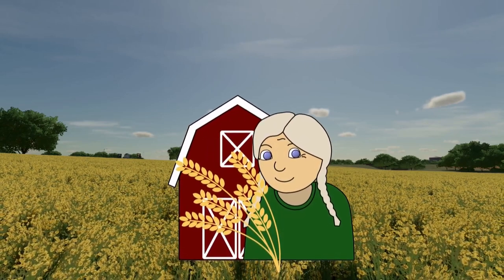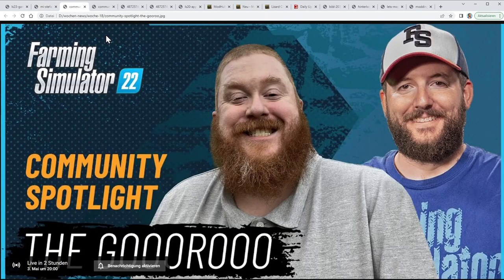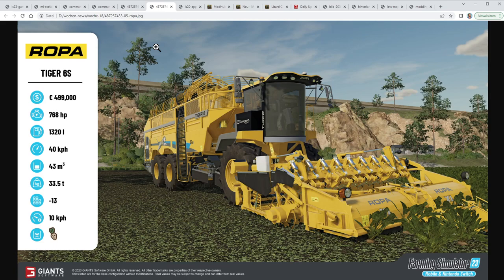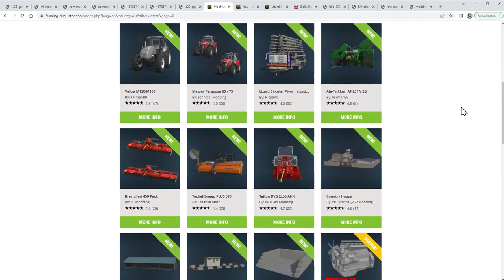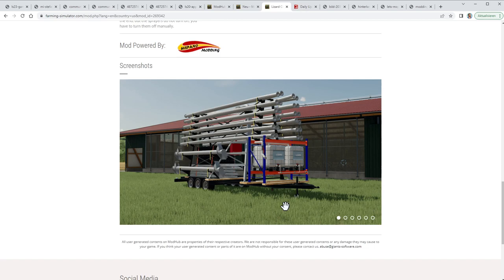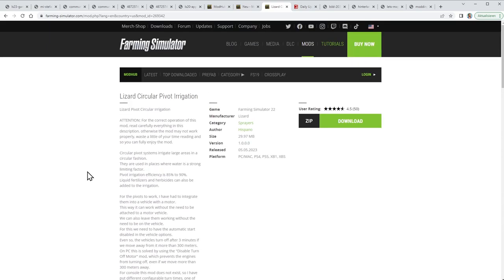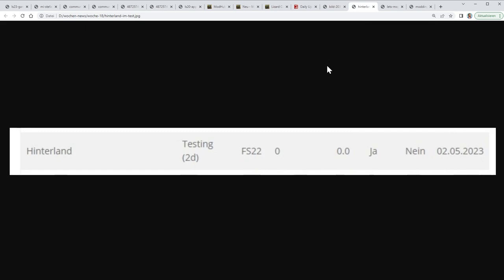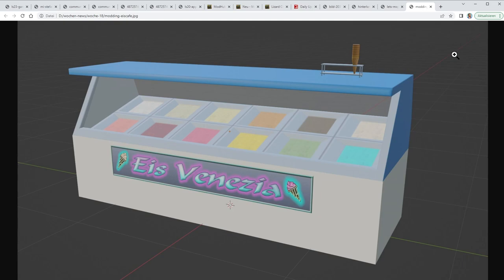Farming Sim: Weekly News (on FS22 and FS23) Week #18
This is my weekly news compilation of the FarmSim world.
I tell you about official news from Giants and others, mods from Modhub, upcoming mods and what I'm modding myself.

Here you find the original news article about the gameplay trailer for FS23

Those links are partner links, that means, I get some money if you order through those links. For you it costs the same as usual.